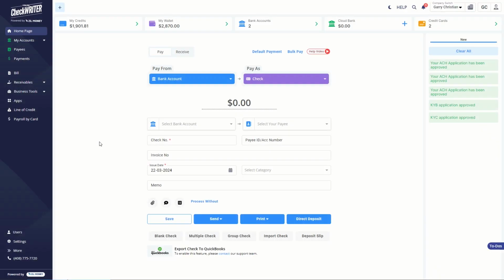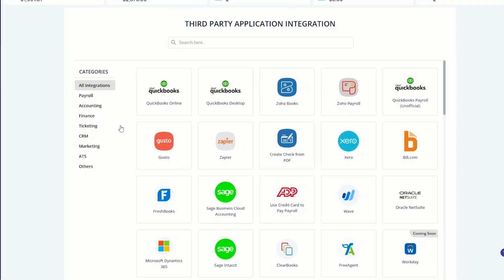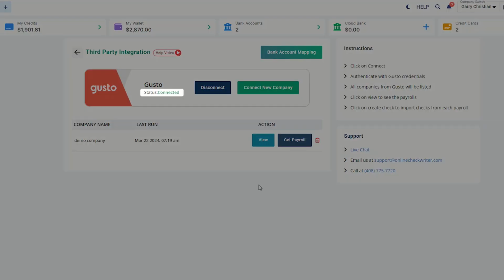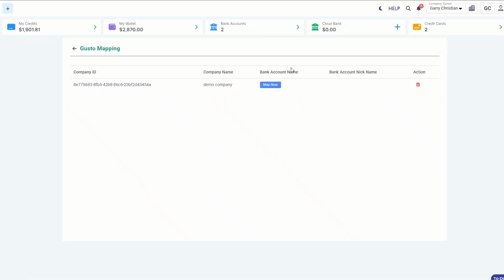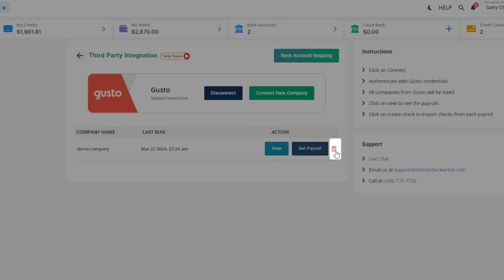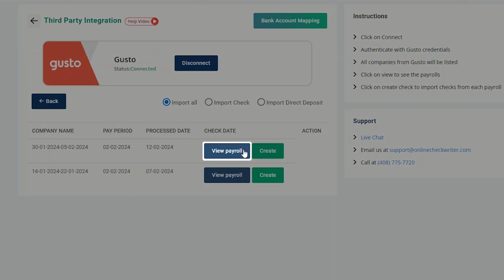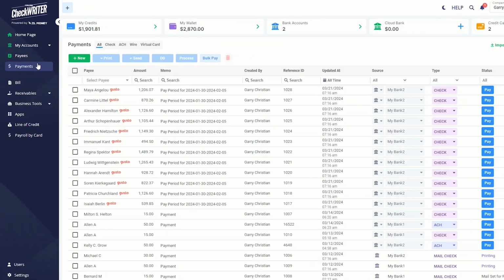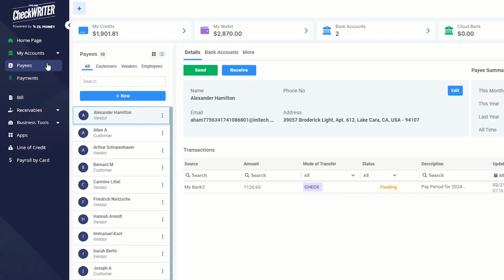Integrate your Gusto account | OnlineCheckWriter.com - Powered by Zil Money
This video shows you how to integrate your Gusto account with OnlineCheckWriter.com - Powered by Zil Money to import and process payroll.

OnlineCheckWriter.com
Chat: Live Chat Available (24x7)